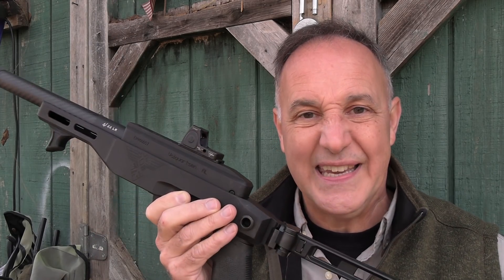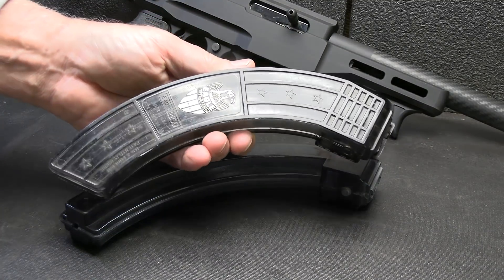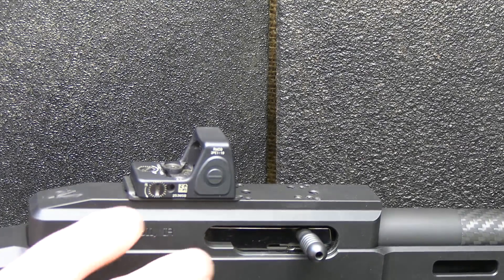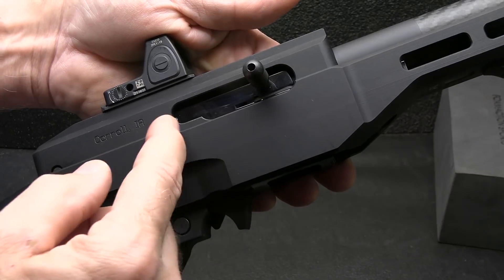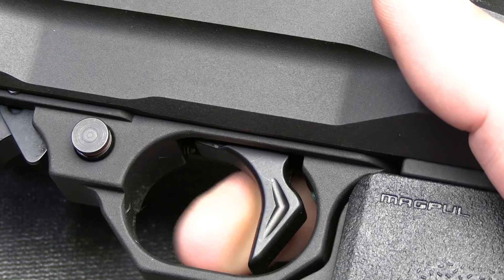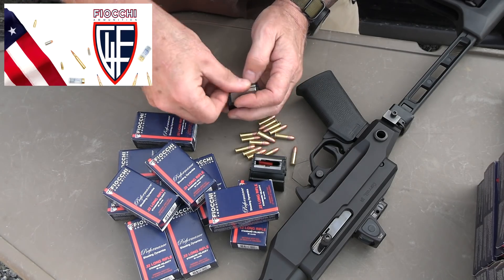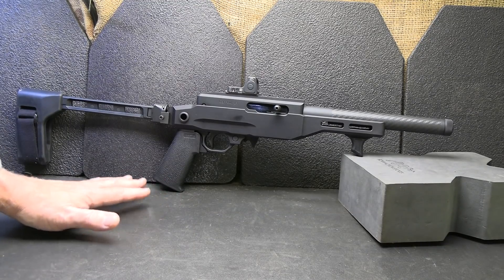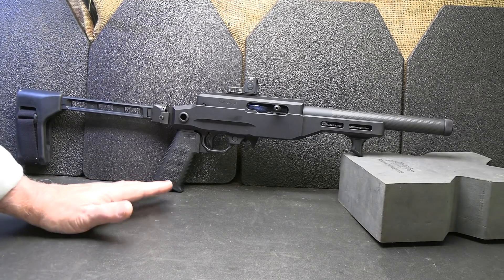Volquartsen ENV 9 22 LR Pistol Review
The Volquartsen ENV-9 22 LR Pistol take the 10/22 Design and takes it to a whole new universe. The upper receiver has a universal mounting platform for all your major Micro Red Dot Optics, the 9" threaded Steel Barrel has a Carbon Fiber Sleeve, the Enoch Industries "Odin" Chassis, and SB Tactical Brace. Thanks to Volquartsen and Getzone for their help!